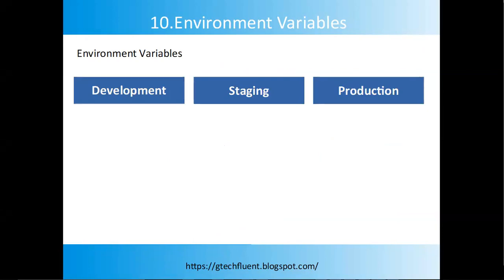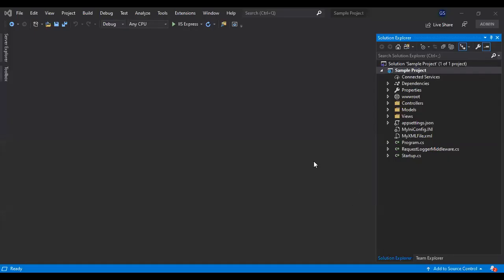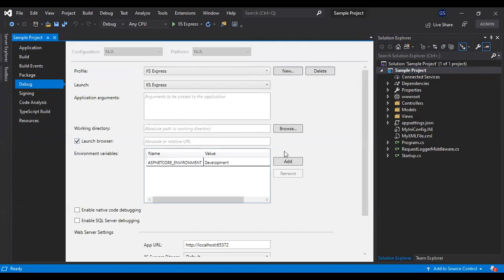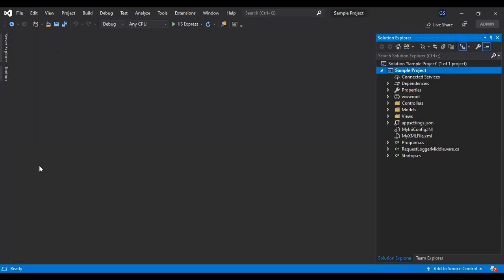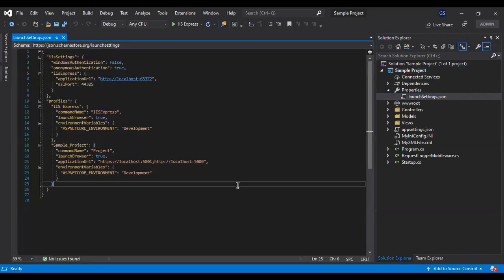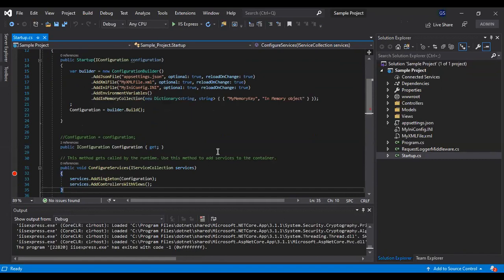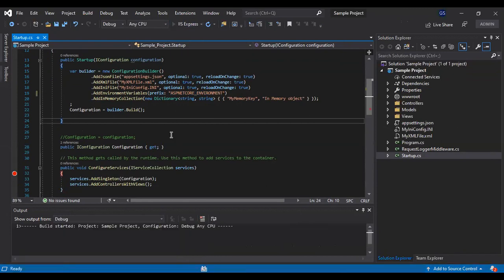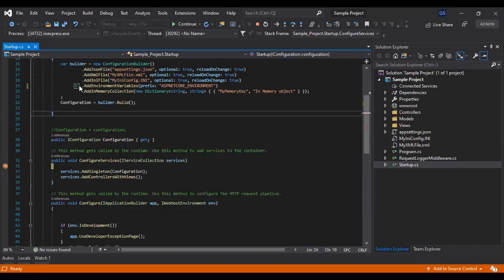ASP NET Core Environment Variables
In this video we will discuss, configuring an asp.net core application using environment variable.